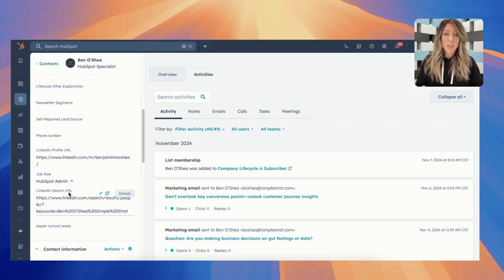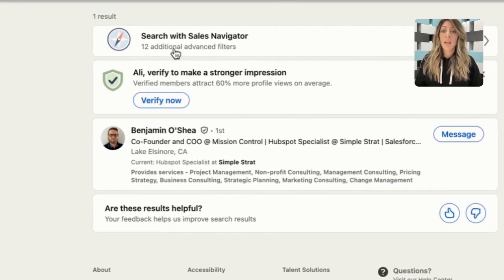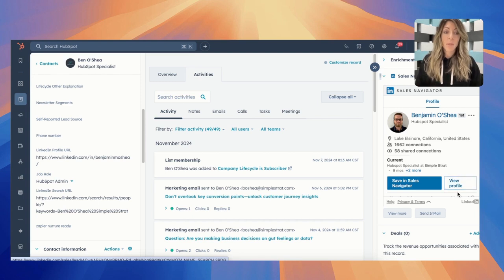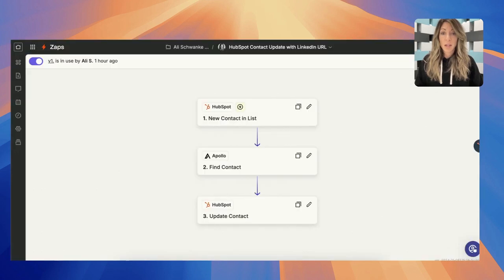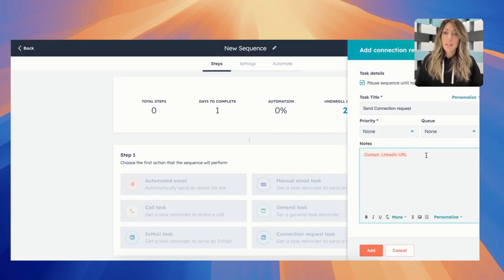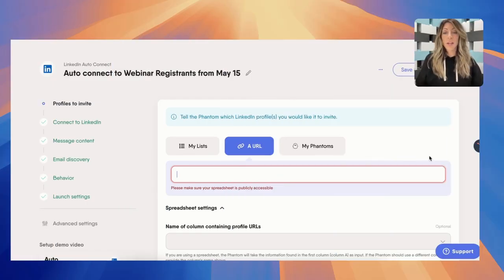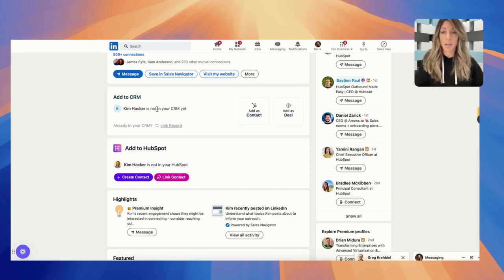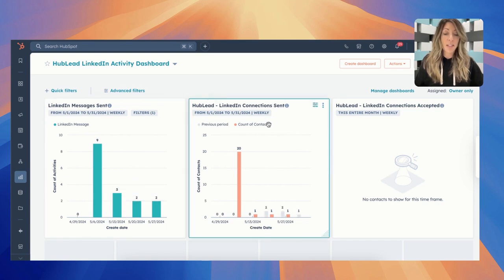5 ways to integrate LinkedIn with your CRM for better sales-marketing collaboration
Connecting the largest online community of businesspeople with your CRM streamlines a number of processes. Here's how you can do it.

Linking your CRM with LinkedIn is a powerful way for sales and marketing teams to get more out of both platforms. The reason businesses turn to marketing technology in the first place is because it helps you do things like reach the right people faster, centralize information and automate key processes.

When your CRM (in this case we’re using HubSpot as the CRM platform) and LinkedIn are working together, you’ll achieve those outcomes. This integration frees up your team to focus on high-value activities, like building relationships and driving new opportunities.

MarTech contributor Ali Schwanke presents five straightforward ways to make this LinkedIn integration work with HubSpot (with tips that work with other CRMs too).

The 5 ways to integrate LinkedIn and your CRM covered in this video include:

1. Create a LinkedIn search URL field
2. Add LinkedIn Sales Navigator in HubSpot
3. Auto-add LinkedIn profile URLs with Zapier
4. Automate LinkedIn connections with PhantomBuster
5. Use tools for better tracking and prospecting